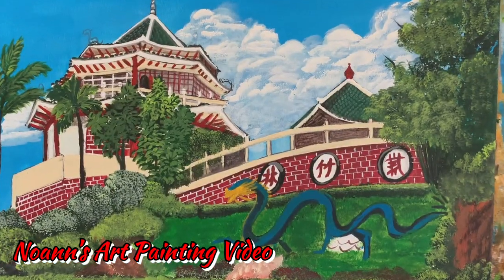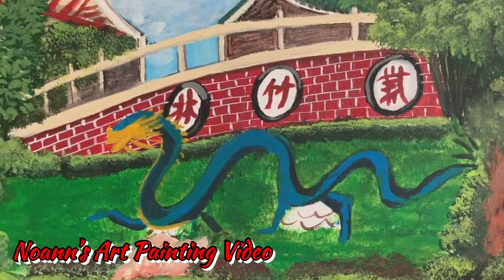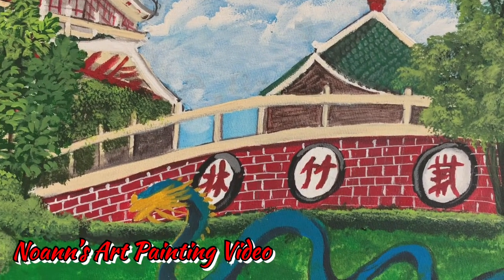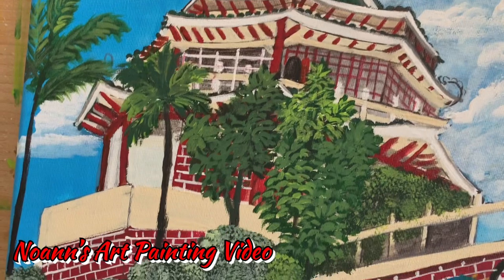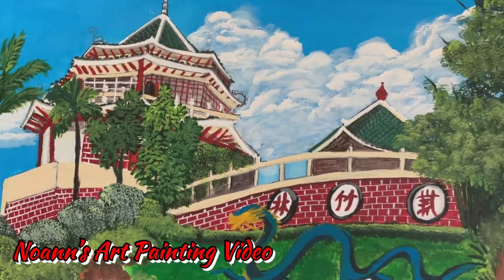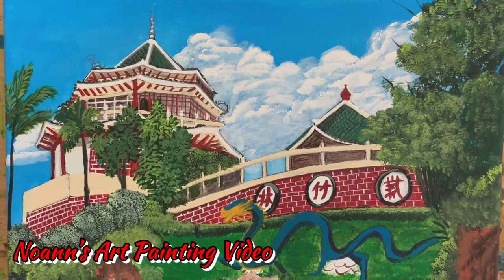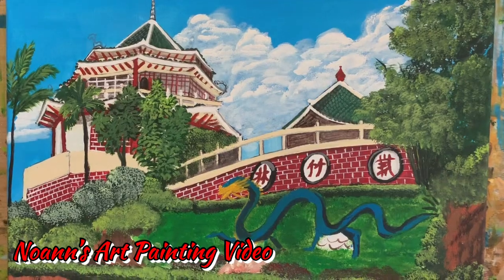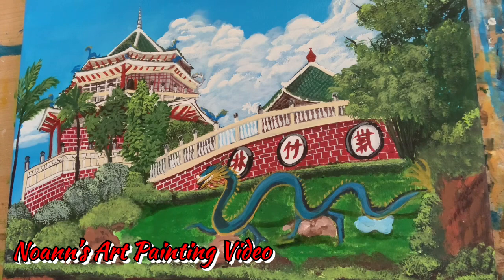“Taoist Temple in Cebu” 16X20 Acrylic Painting by Noann Kocher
Watch another amazing time lapse painting Video of the Taoist Temple in Cebu, Philippines by Noann Kocher.

“Thanks to all my viewers and to the Superchatters, you guys are the best”
-Noann